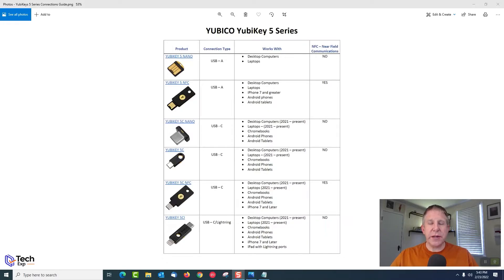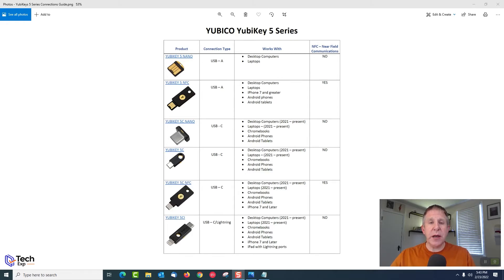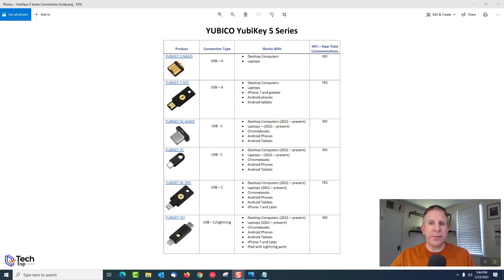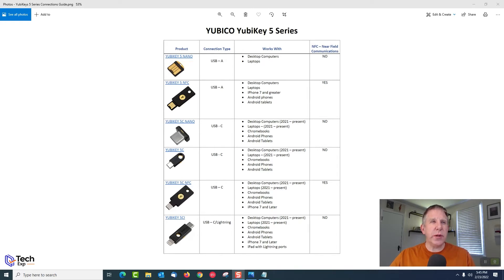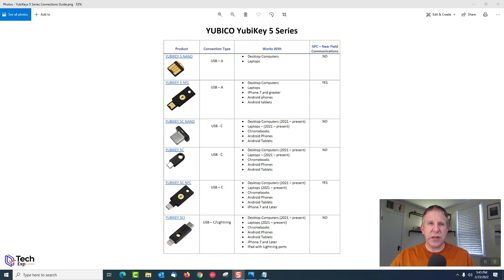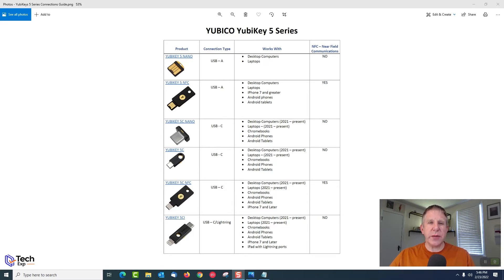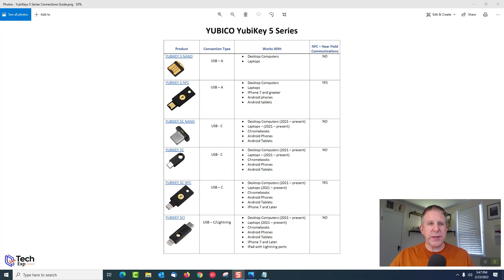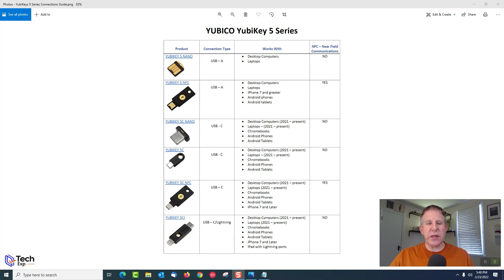A Guide to YubiKey 5 Series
7️⃣ ⏰ TIMECODES ⏰
0:00 Intro
0:28 What is 2 Factor Authentication
0:49 SMS vs Hardware Methods for 2FA
1:36 Pro Tip - Spare Keys
1:54 Covering the Chart
2:27 NFC - Near Field Communication
3:25 YubiKey 5 Nano
3:57 YubiKey 5 NFC
4:22 YubiKey 5C Nano
4:52 YubiKey 5C
5:25 YubiKey 5C NFC
5:56 YubiKey 5CI
7:45 Questions
7:57 Subscribe

WAYS TO WORK WITH TECH EXPERTS:
⚡️ Access our 7 Step Action Plan to prepare your business for Technical Success
⚡️ Join our mailing list to stay informed on what’s happening at Tech Experts
⚡️Need a custom solution? Complete the Tech Assessment

QUESTIONS??? — Have a question about technology for your online business? Please post them in the comments section of this video!

ABOUT:
In this video, Dave goes over the different connections for each of the Yubico YubiKey 5 2FA Hardware Keys.